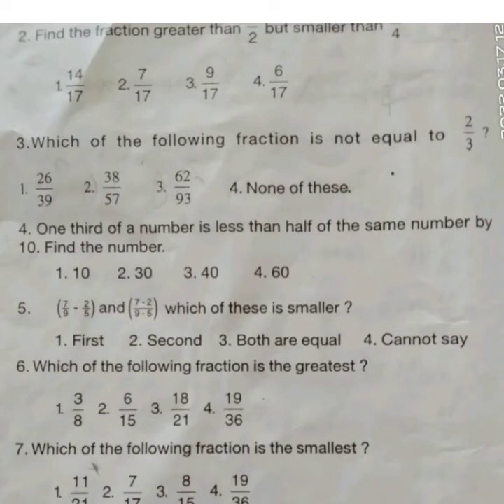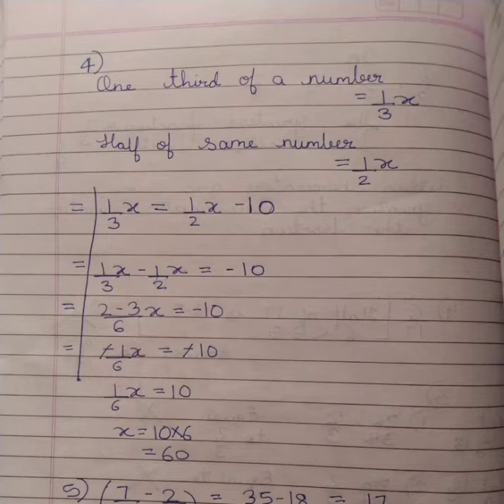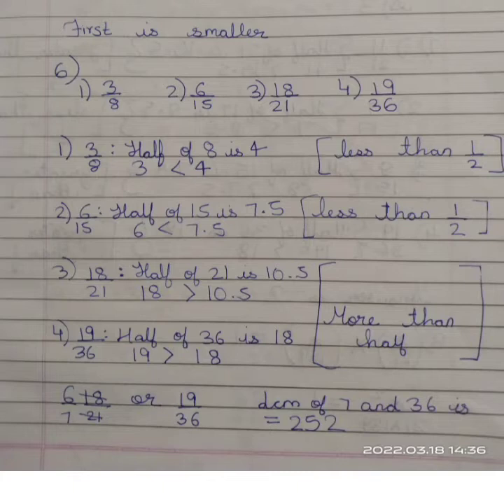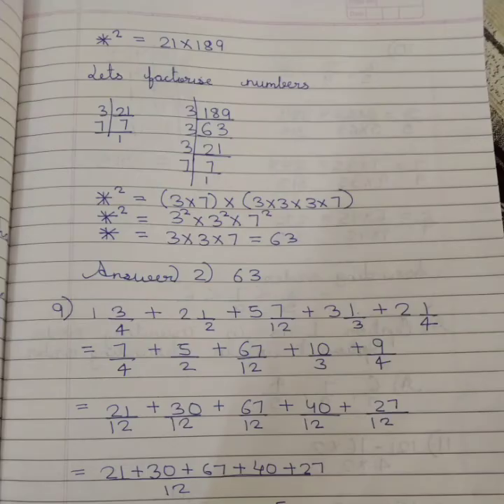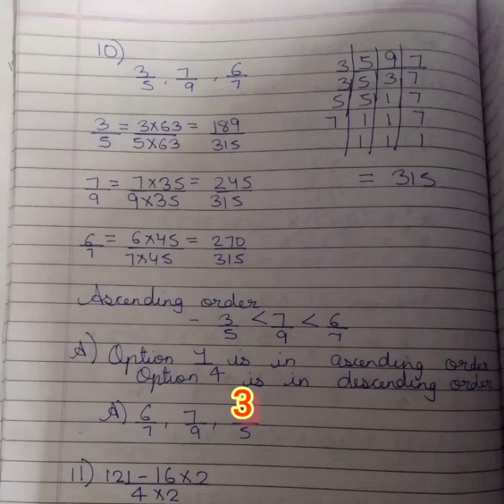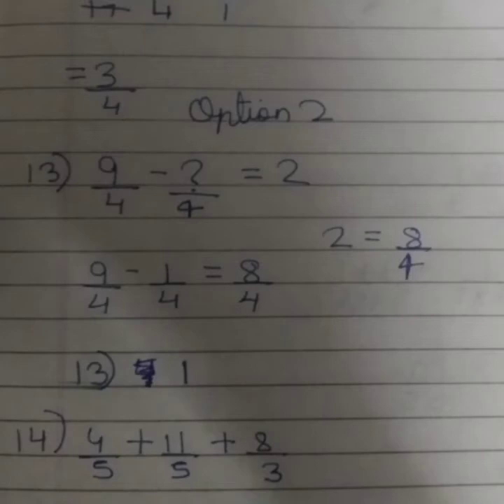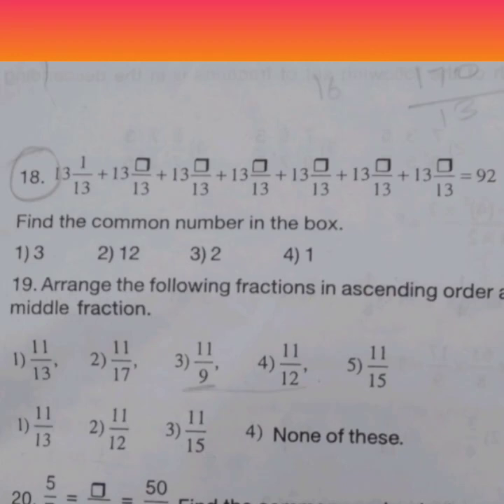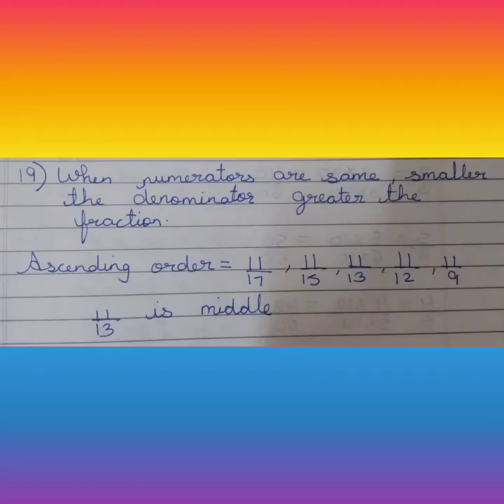IPM/Class 7/Fractions /Part 2